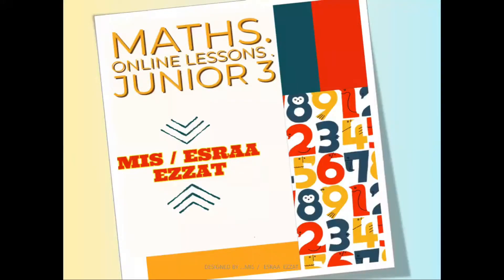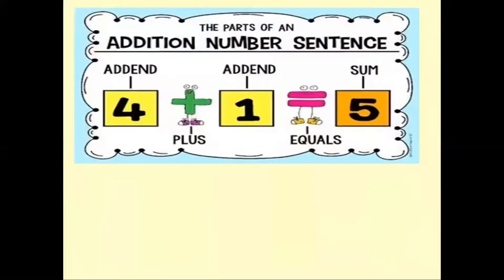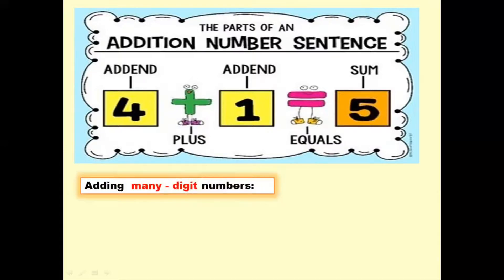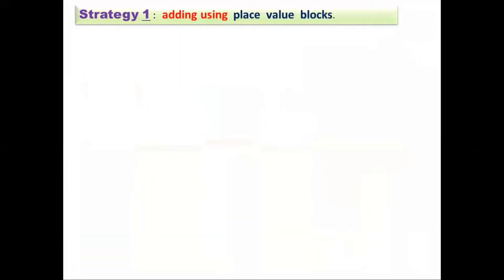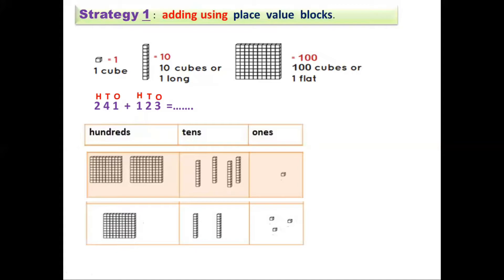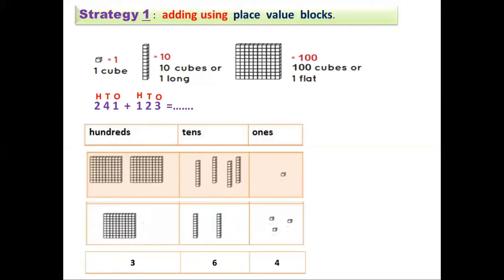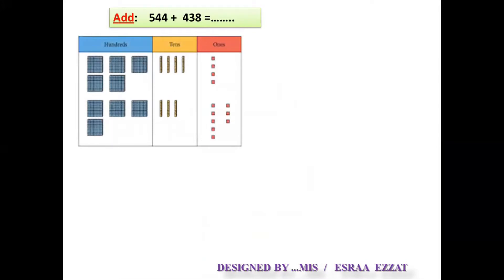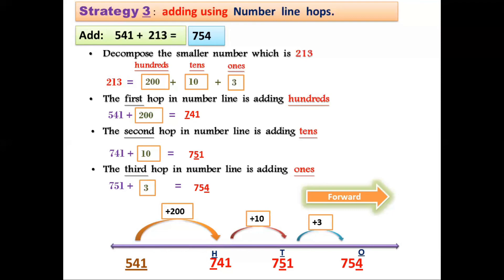Junior3 - Maths - 1st term - Revision - Lesson (55-56) - Part1 - Mis. Esraa Ezzat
Junior3
Maths
1st term
Revision
Lesson (55-56)
Part1
Mis. Esraa Ezzat

الصف الثالث الإبتدائي